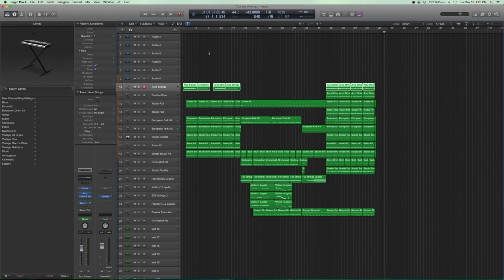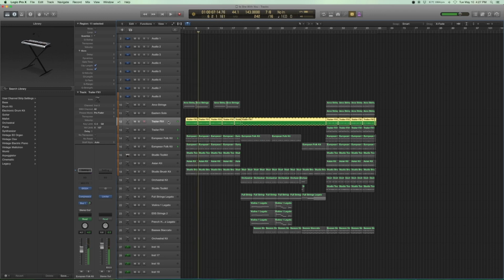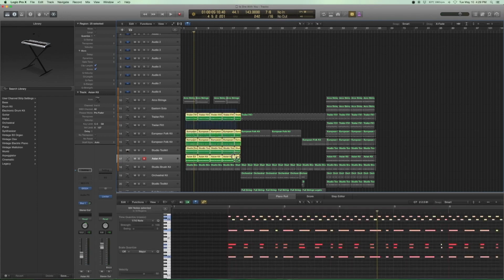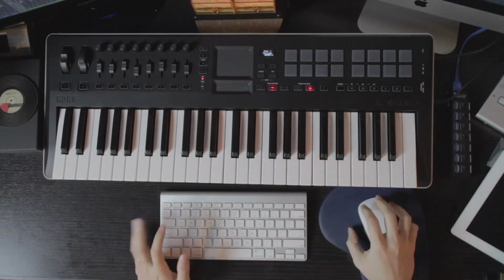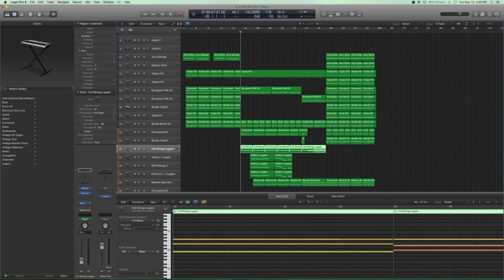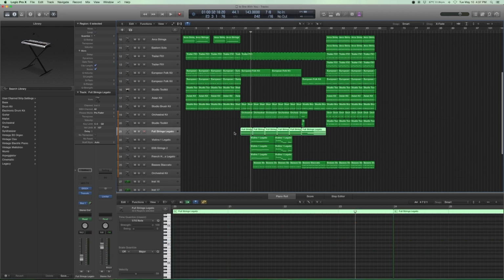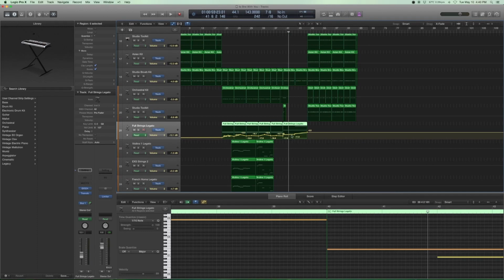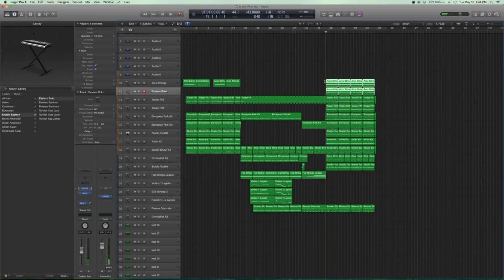Is She With You? – Logic Pro Remake with Stock Plugins + Project File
Want more fully arranged Logic projects?
Explore the complete bundle of professionally built remakes — film scores, pop songs, and more — all using only stock plugins.
Save over 60% when you get the Complete Film & TV Score Package

About this video:
This tutorial breaks down the arrangement and instrumentation. You'll learn how to replicate cinematic orchestration, structure, and mood — entirely within Logic Pro X.
This is perfect for composers, producers, and music learners who want to see real-world scoring techniques in action.

Tutorial on how to arrange Is She With You? (from Wonder Woman) by Hans Zimmer using only stock Logic Pro X instruments and plugins. No use of 3rd party software or plugins required.